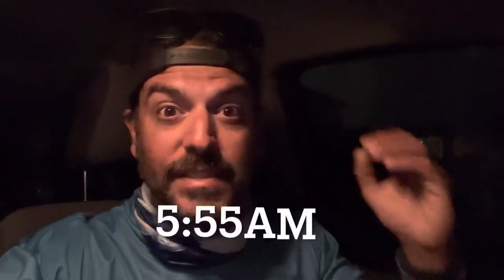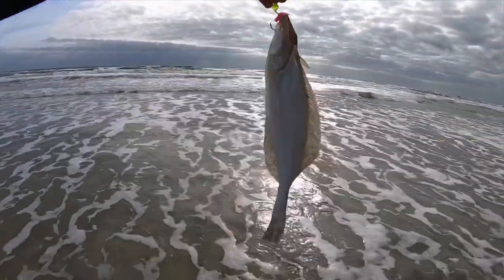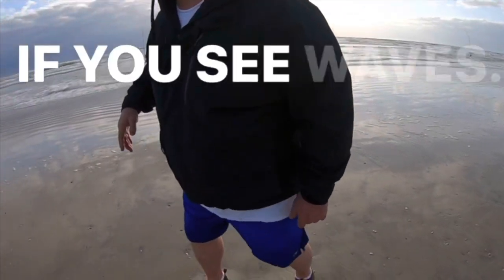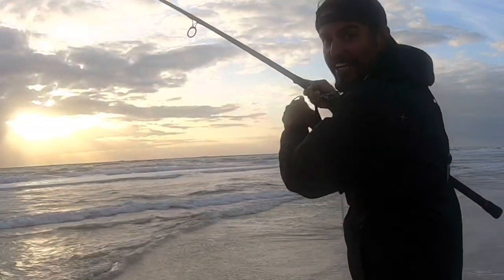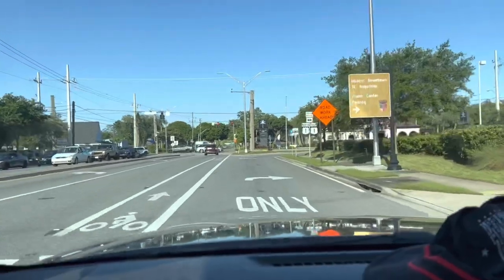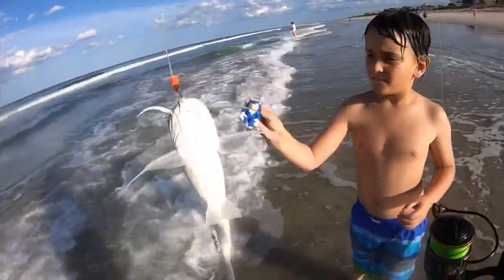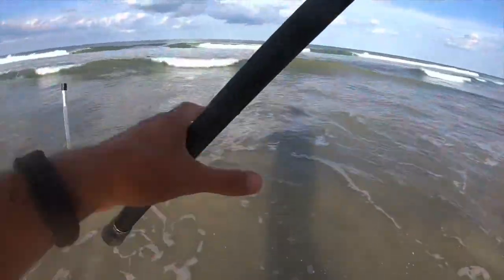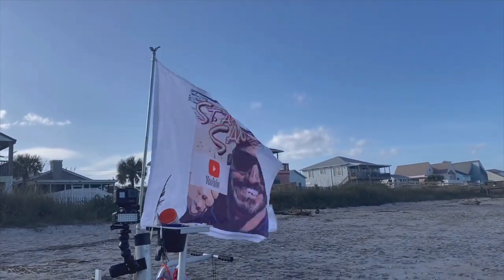SUPER WINDY then this happens//Vilano beach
Location: Surfside park in Vilano beach

TheSinkerguy.com surf fishing gear

Fishbites.com

10' Penn spinfisher 6 rods + reel combo